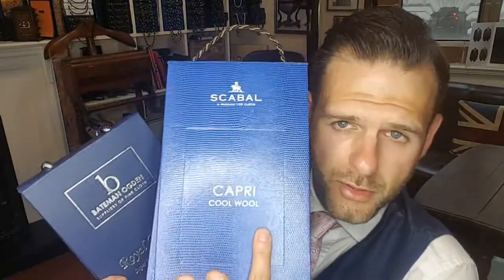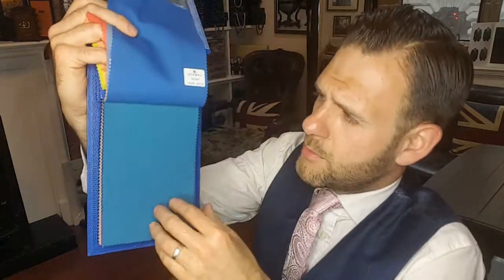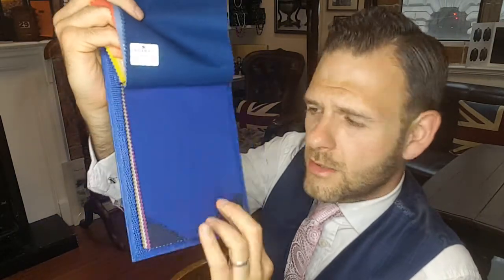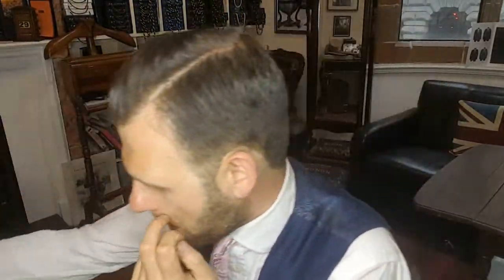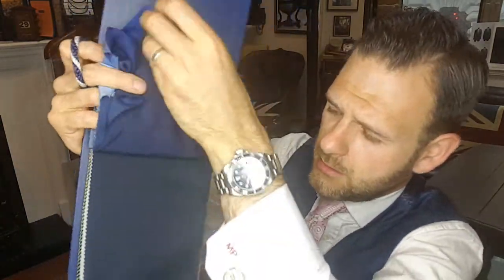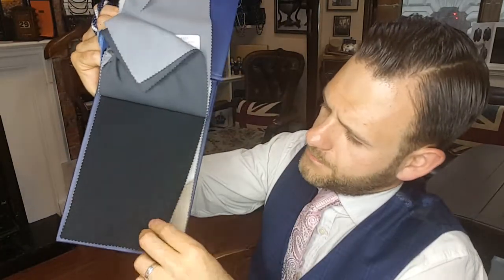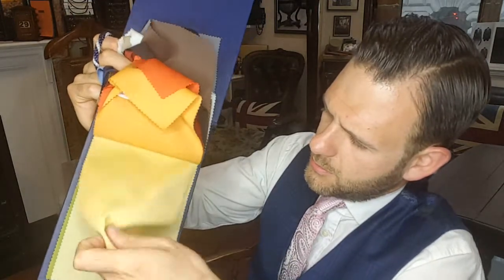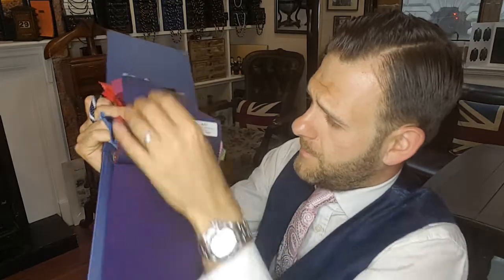COLOURFUL SUIT FABRICS BRIGHT Blues Reds Greens Yellows Ideal Groom Wedding Attire Scabal Savile Row